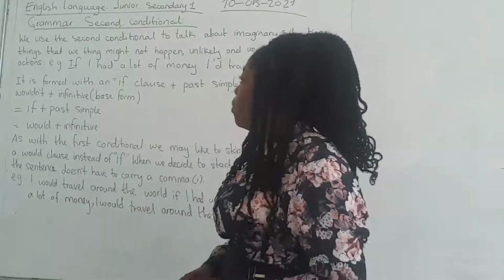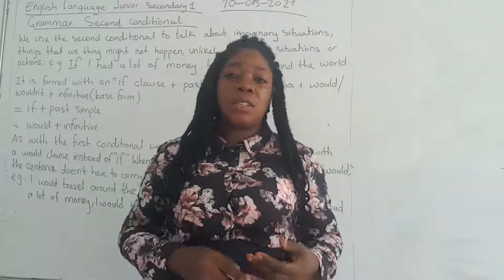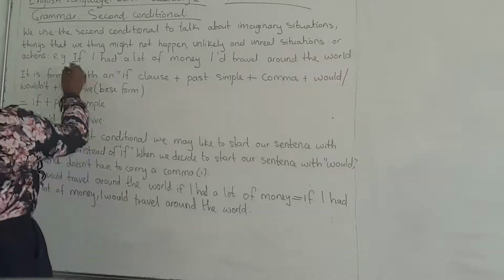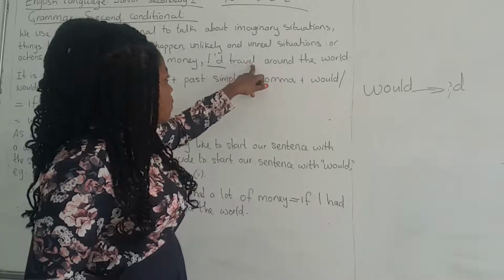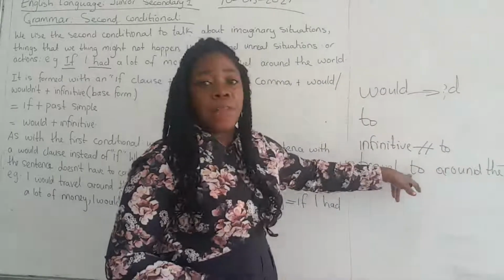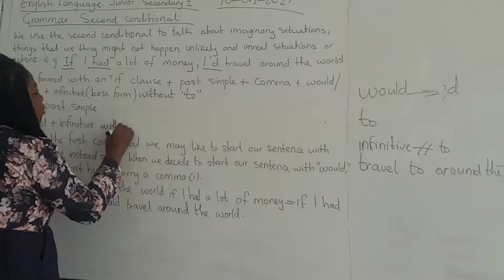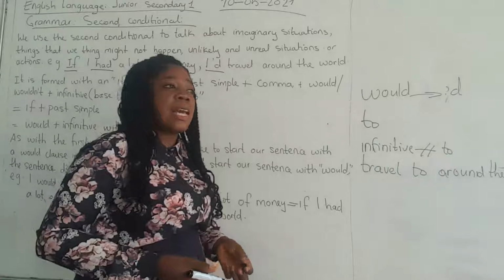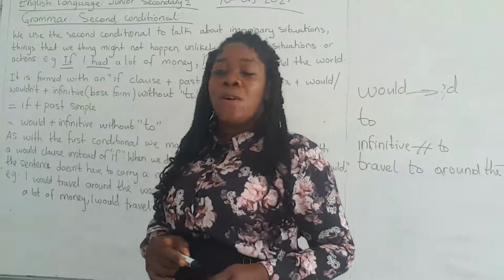JS1 English Language 10 05 2021